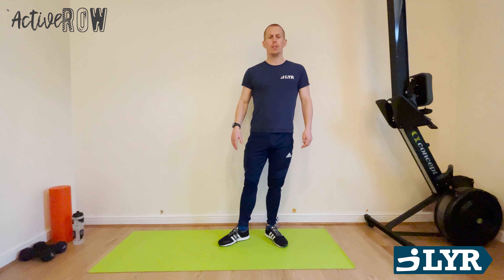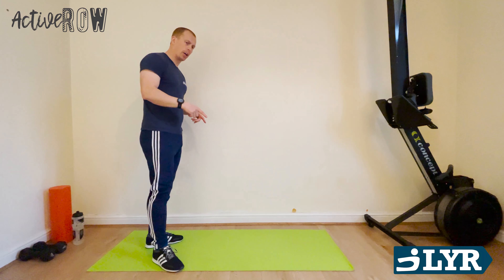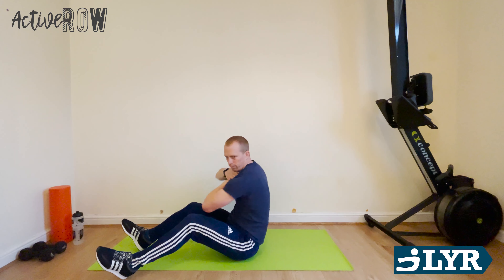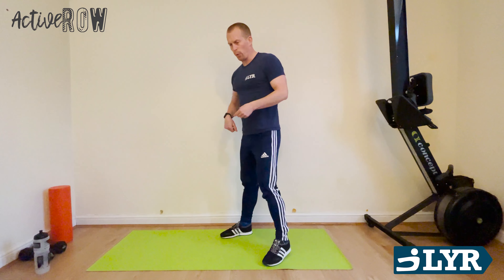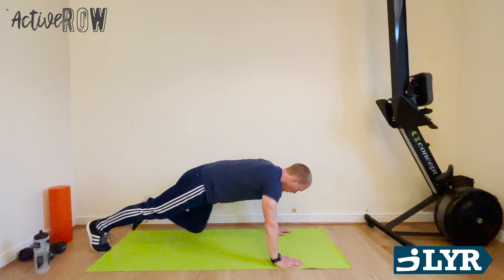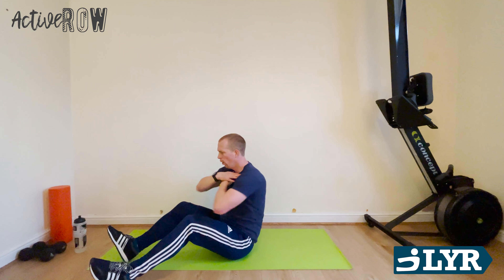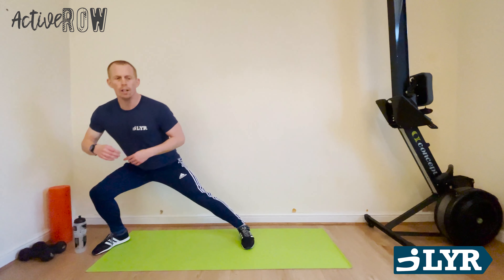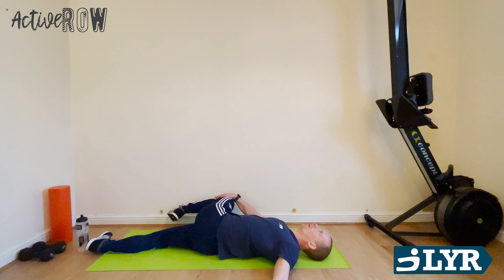Row Fit Circuit 15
Coach Owen takes you though a quick but tough workout.